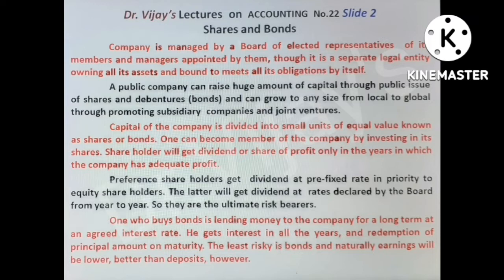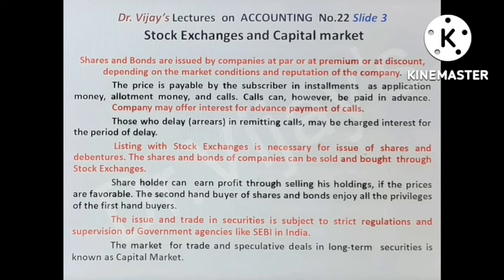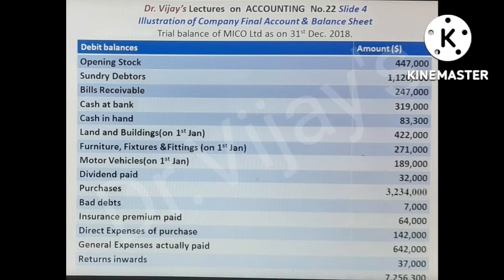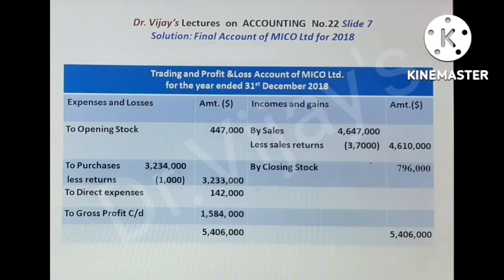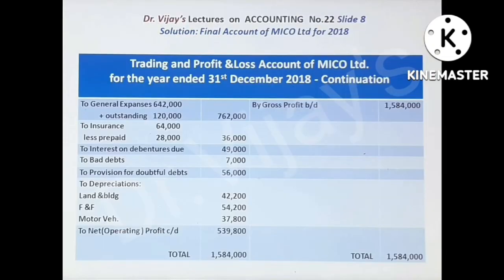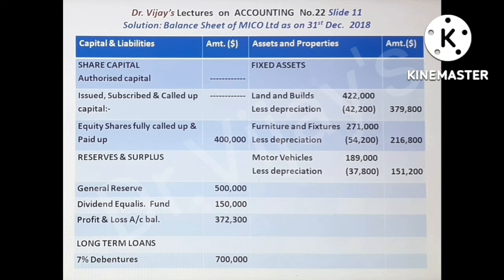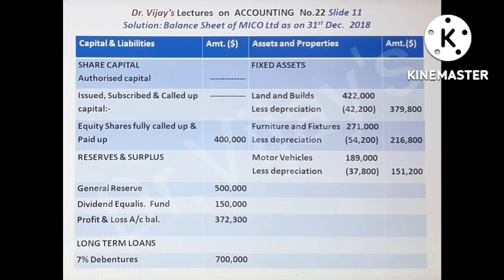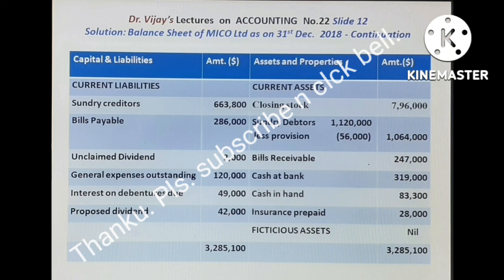Financial Accounting L22 - Final Accounts of Companies.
An overview of Corporate entities. Shares and Debentures.
Stock Exchanges and Capital Market.
Final Accounts of Companies.
Balance Sheet of Companies.